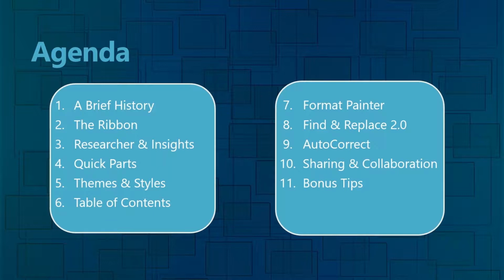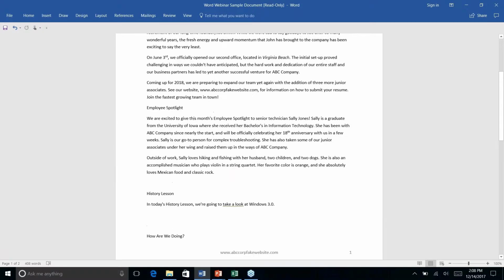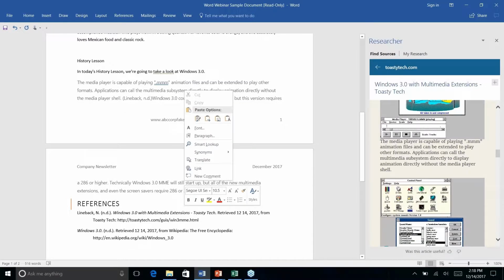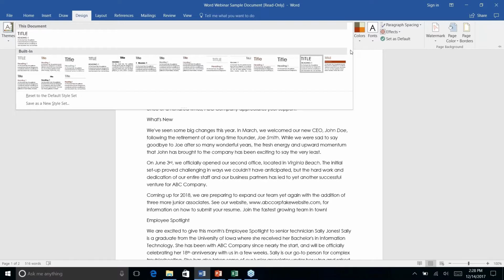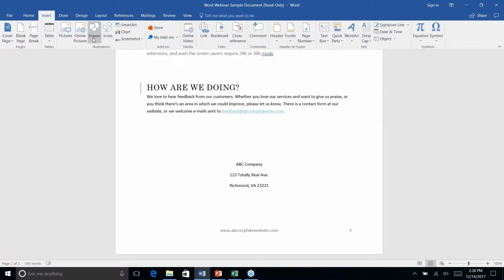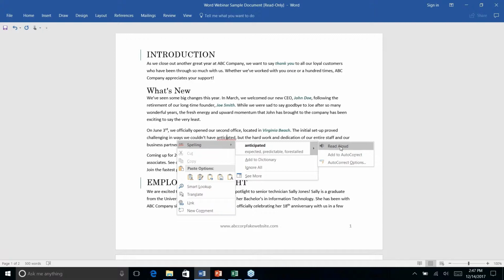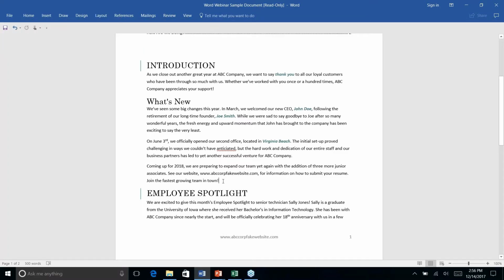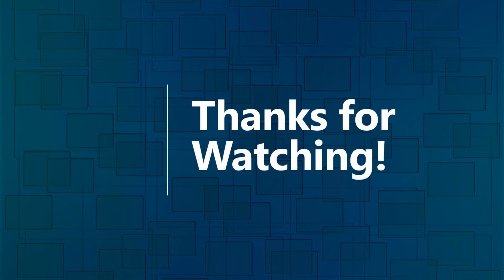Word 2016 Tips & Tricks | Global Quest